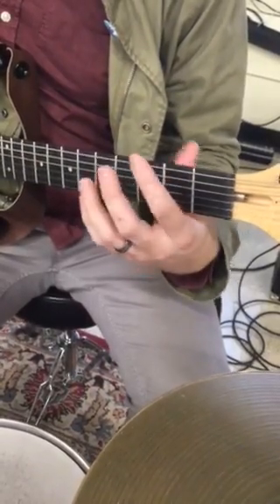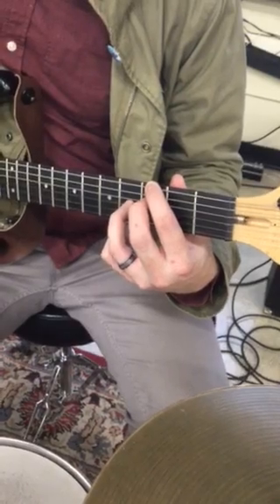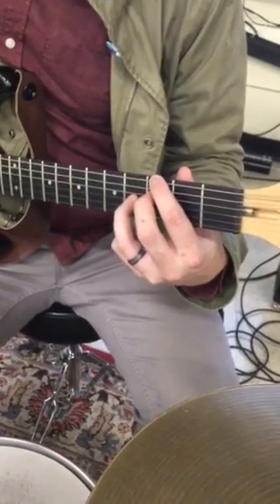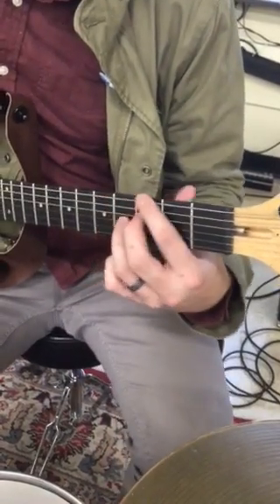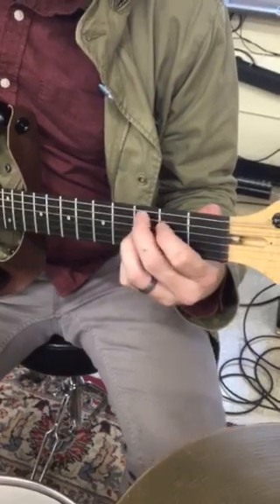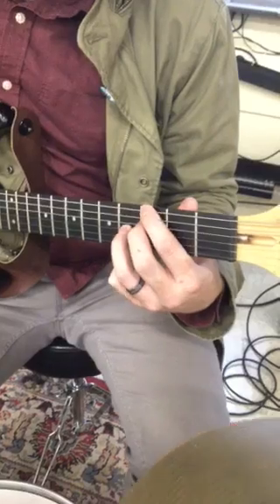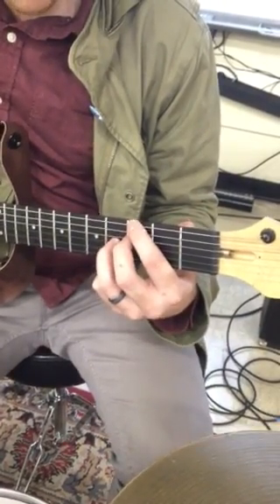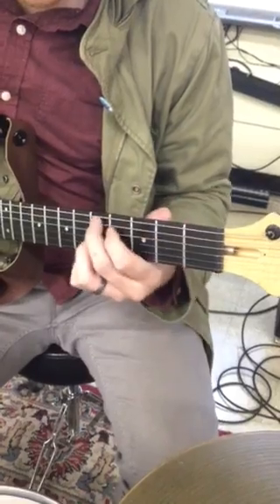Freddie Greene Chords